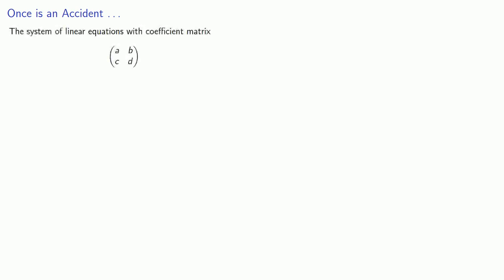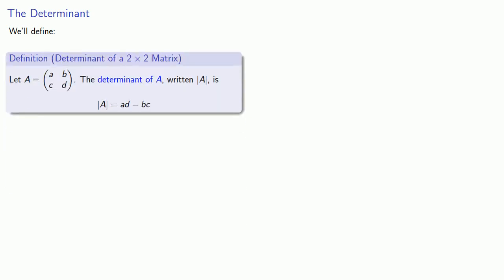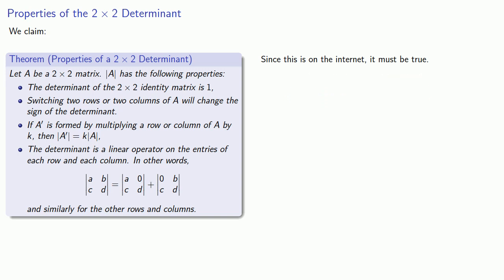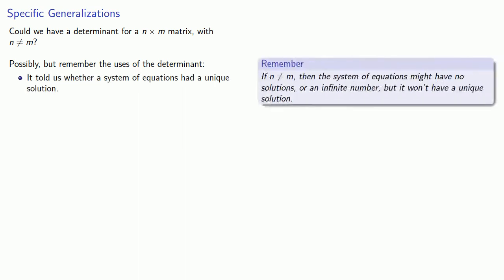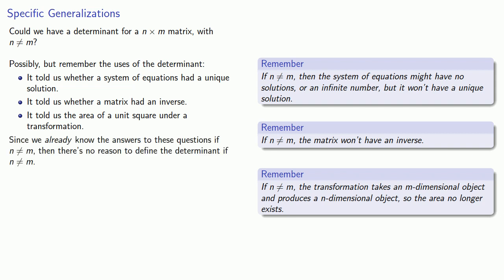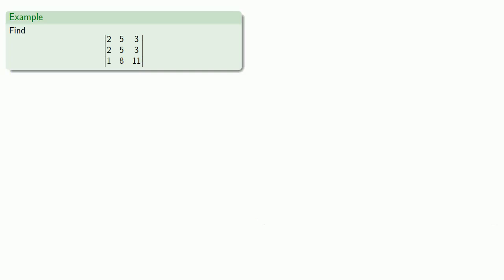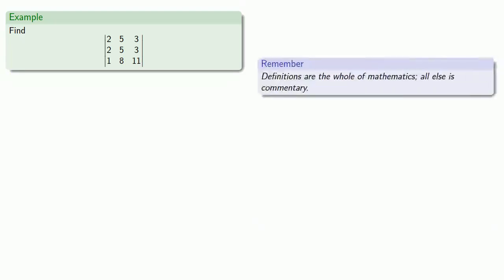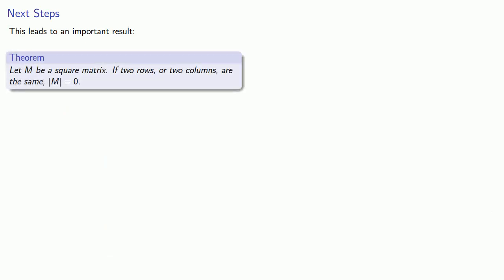Determinants, Part One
An introduction to the determinant as a linear function of the rows or columns of a matrix.